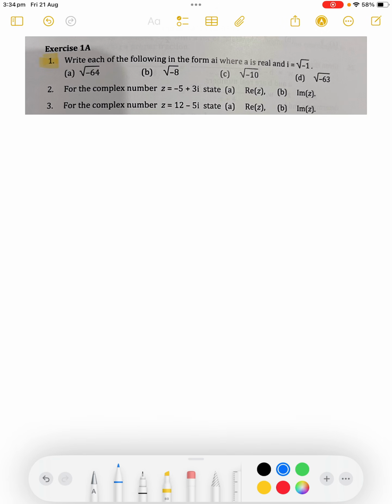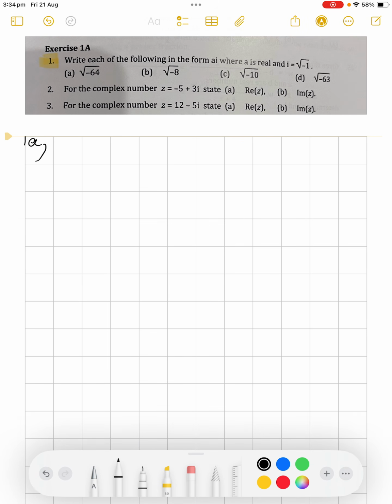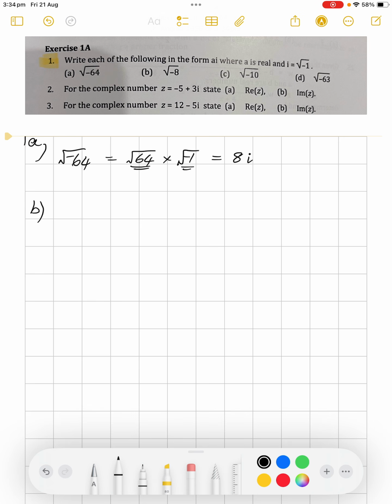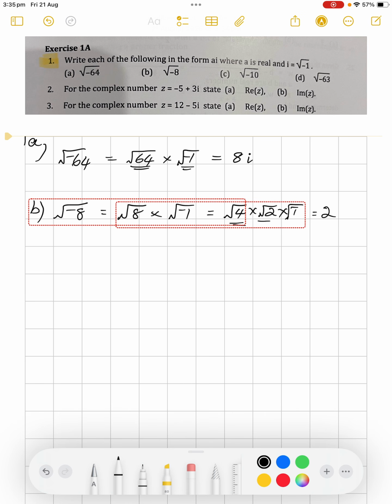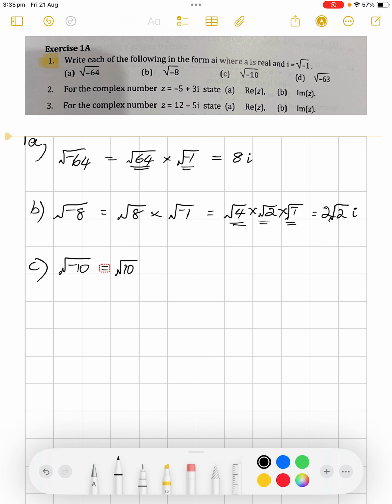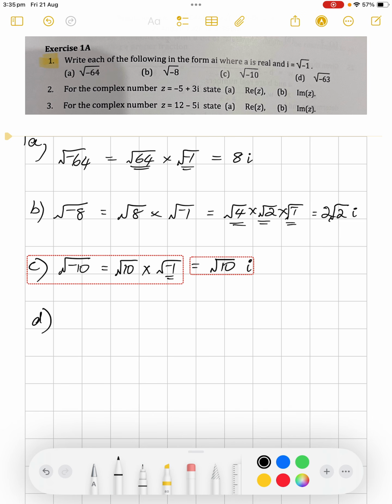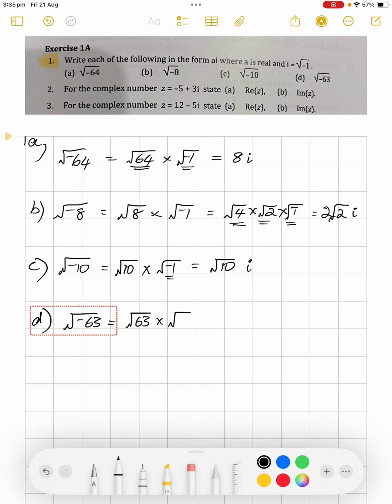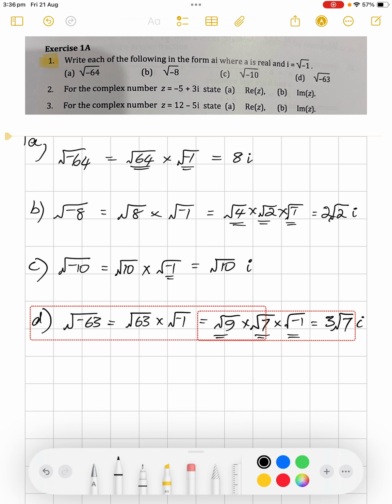Complex numbers 1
Simplifying a complex number